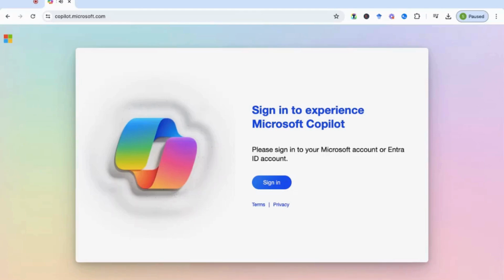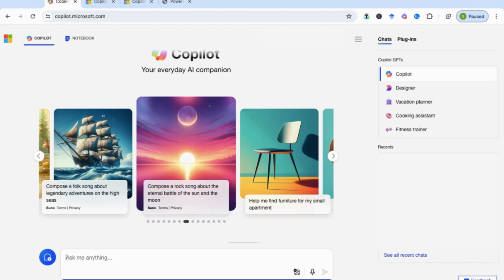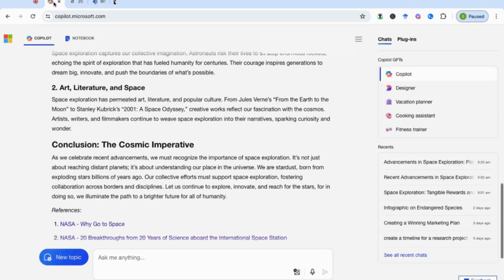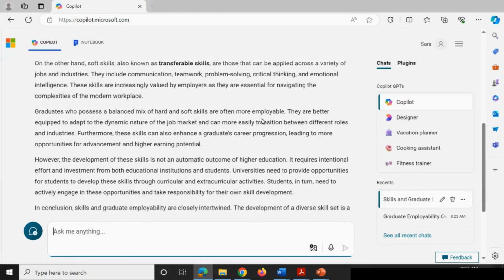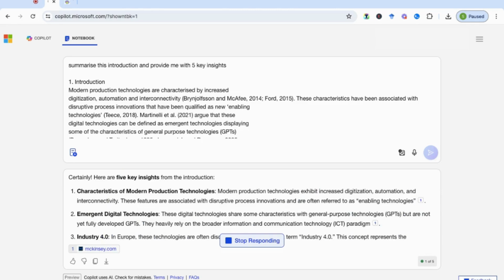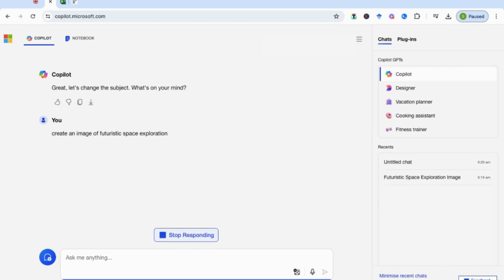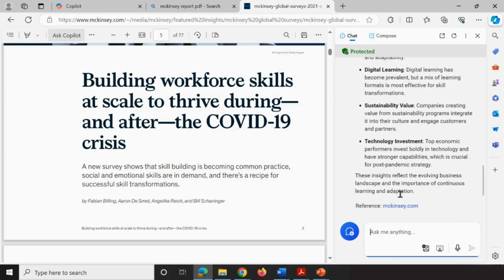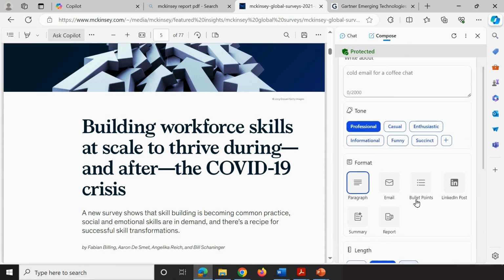How to Use the Free Microsoft Copilot - Complete Tutorial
In this video, I'll guide you through everything you need to know to get started with the free Microsoft Copilot!
Follow the timestamps below for specific sections:

00:00 Sign up and login
00:36 Overview of main interface
01:18 Prompt guide and prompting suggestions
02:15 Difference between simple and detailed prompt
06:04 Choose conversational style
07:06 Summarize a webpage
07:51 Use the copilot Notebook
09:23 Analyze a table or image
10:21 Convert into a table and open in excel
11:14 Create an image
12:10 Chats and Plugins
12:39 Using the copilot sidebar